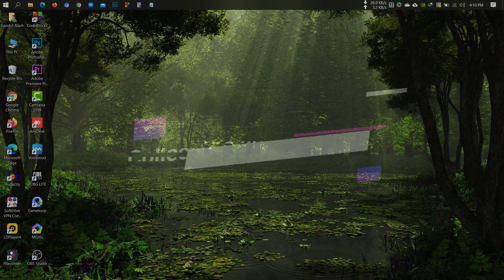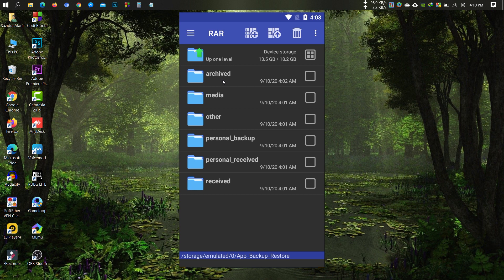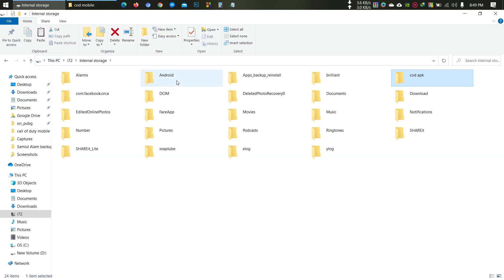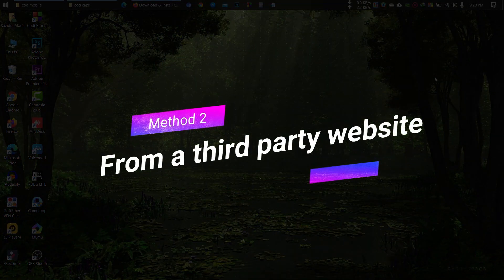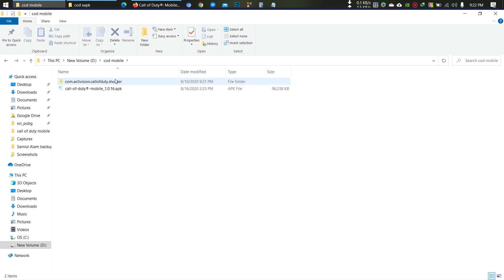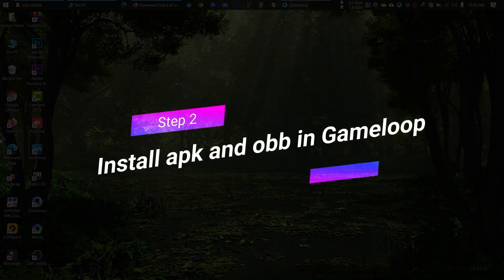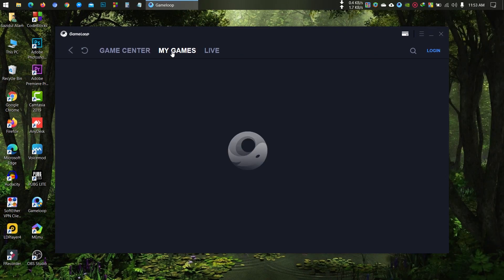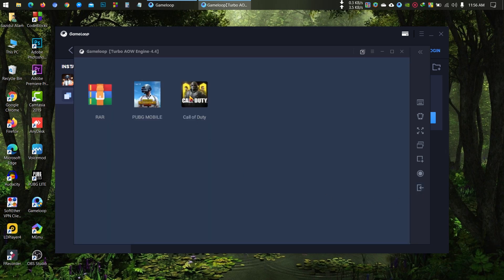How to install call of duty mobile or any other games in Gameloop emulator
You can install any mobile games like PUBG MOBILE, Call of Duty Mobile, Free Fire in GameLoop manually. Just follow these steps.

Chapters:
00:00 Step 1 - Collect the apk and obb files
00:33 Method 1 - From your phone
03:59 Method 2 - From a third party website
06:43 Step 2 - Install apk and obb in Gameloop